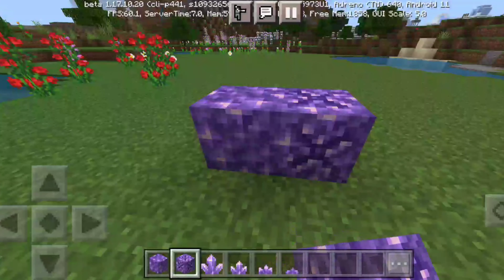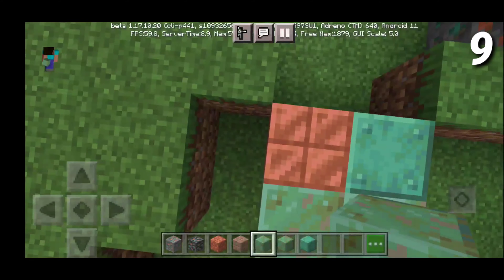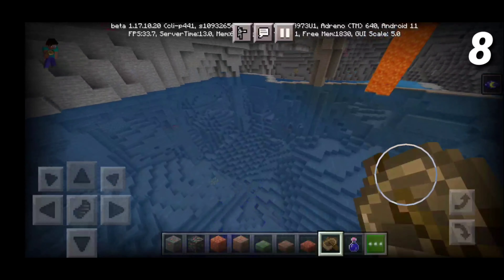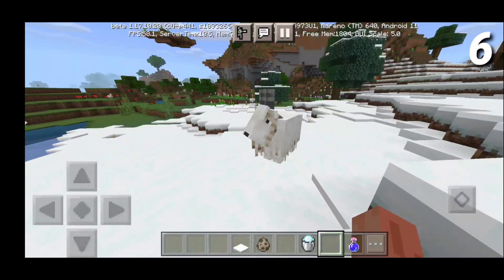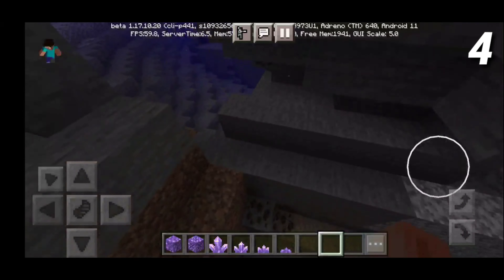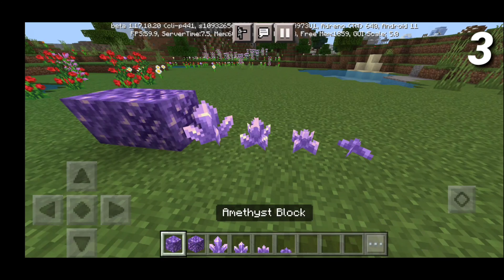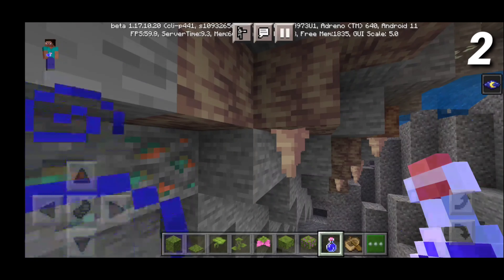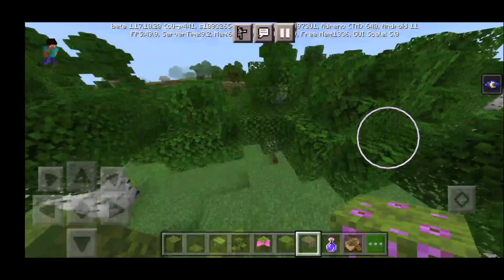Top 10 BEST Features In Minecraft 1.17 Caves & Cliffs Update - Minecraft Pocket Edition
0:00 Intro
0:19 #10
1:07 #9
2:51 #8
3:55 #7
5:13 #6
5:59 #5
6:58 #4
8:03 #3
9:28 #2
10:36 #1
12:24 Outro

What you should expect from this video:
cool stuff